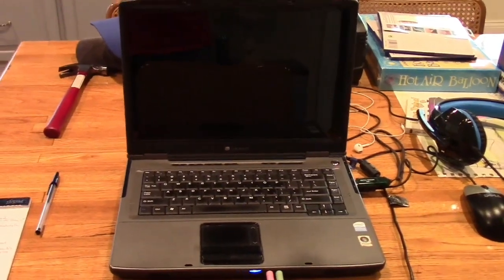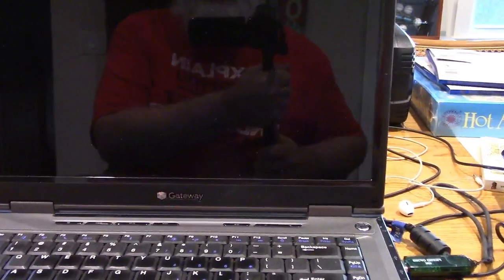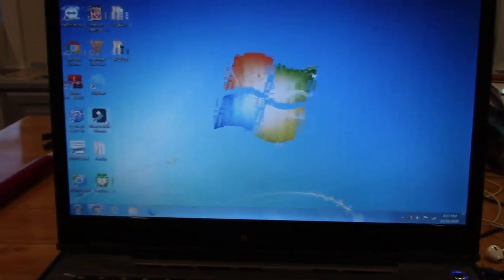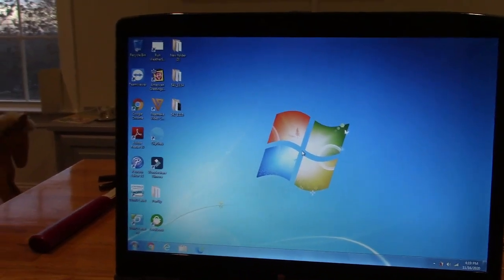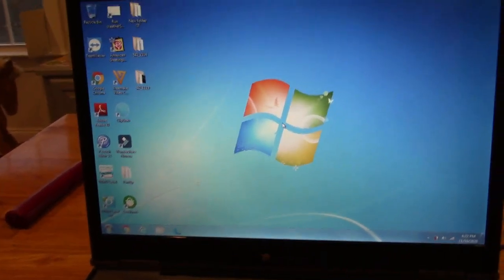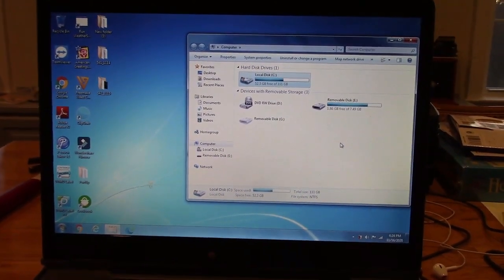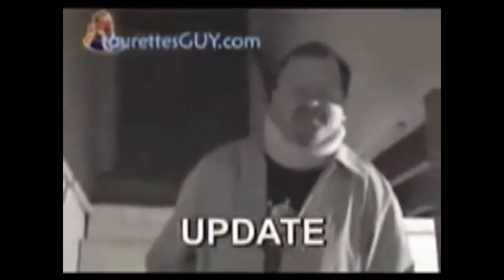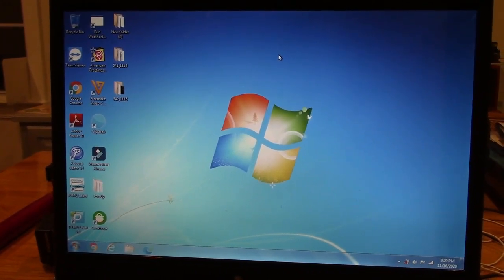He's Dead, Jim.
I was pretty lucky with this one.  While away at Sharkie626's, the trusty old Gateway laptop that has done everything I've ever needed, albeit slowly, had a problem.  While rendering some video, I was sitting there, playing a game on my tablet, and the machine bluescreened!  That NEVER has happened with that machine before.

It rebooted fine, and I tried doing what I was doing again.  This time, I had noticed after a while that the progress bar hadn't moved.  The hard drive light was on solid.  Stuck my ear on the machine, and knew instantly that the hard drive was failing.

And there I was, 150 miles from home, with no tools or anything, and diagnosed the machine in a matter of moments.  And no way to fix it.

Well this was a first.  You never know what may happen; technology knows no sympathy.

I was able to reboot again and the machine seemed operational.  Then it did something really weird which I was lucky to catch on video, but I believe must have been due to the failing hard drive, although there is a possibility, though very remote, that a RAM chip was (also) failing.  I have not verified that yet, though I'm fairly certain it's unlikely.

The laptop was for the most part functional for the remaining time I was there, though it was getting worse as time went on.  I got really lucky in that any of the videos I had rendered while there, I was able to save.  The source files were on the SD card still as well, so between that and the computer, I didn't lose any data, or work I had already done, I was just prevented from continuing to edit.

To make better use of my time, I decided to record some more Old War Stories while I was there, which will debut in the future.  I never give myself any time off.

This laptop will be fixed and placed back in service.  Old computers are NEVER obsolete!